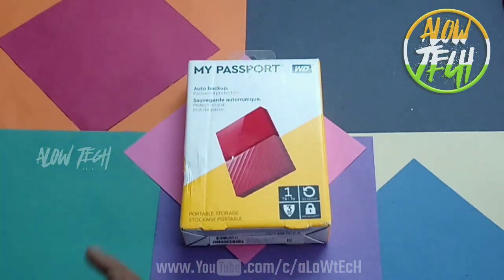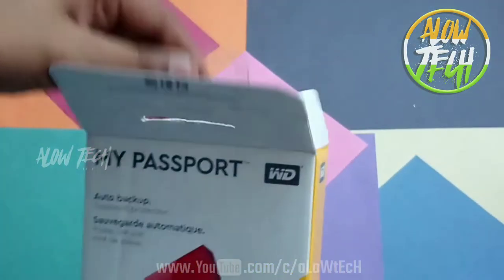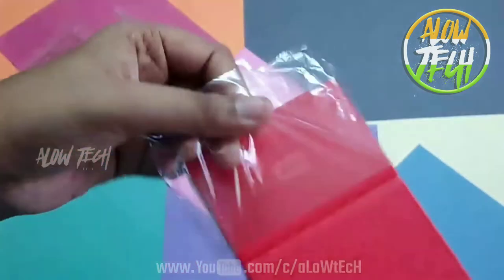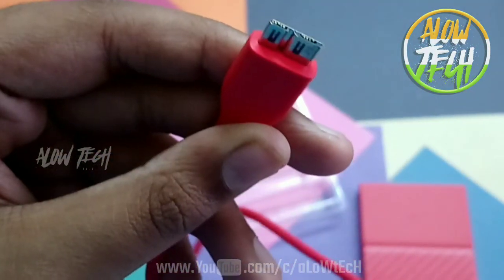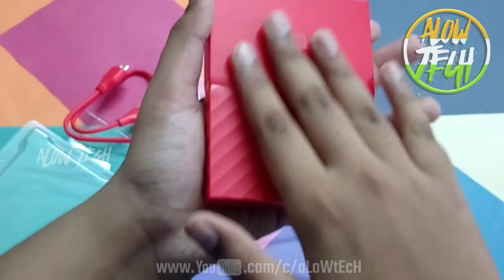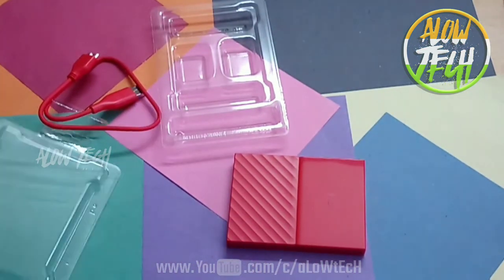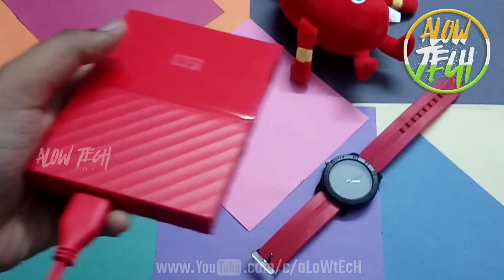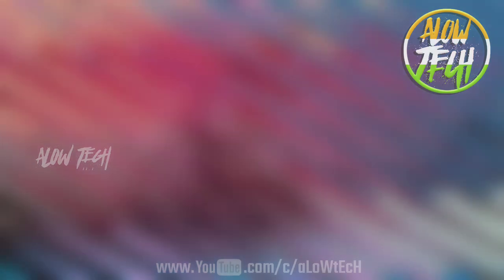WD My Passport External Hard Drive / Hard Disk Unboxing and Installation Speed Fast aLoW tEcH Tamil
Western Digital's My Passport External Hard Drive / Hard Disk Unboxing and Installation Speed Fast aLoW tEcH Tamil

WD My Passport External Hard Drive (2TB)

WD My Passport External Hard Drive (1TB)

WD My Passport External Hard Drive (4TB)

his music is sponcered by NoCopyrightSound youtube channel